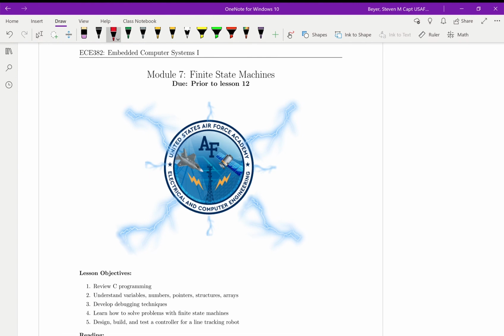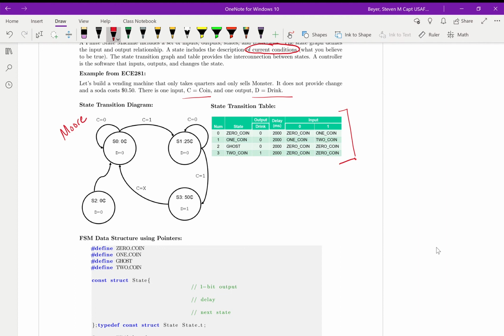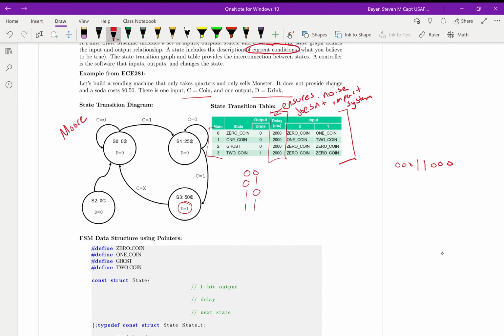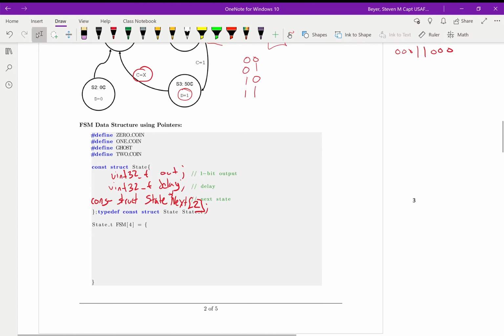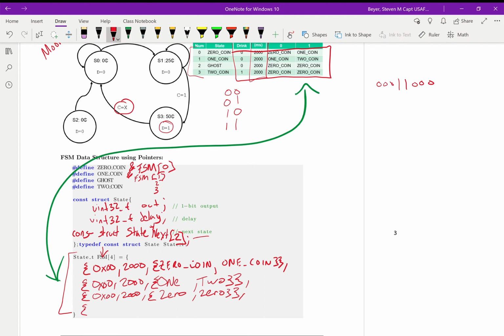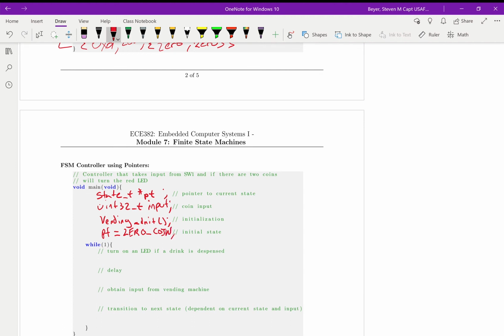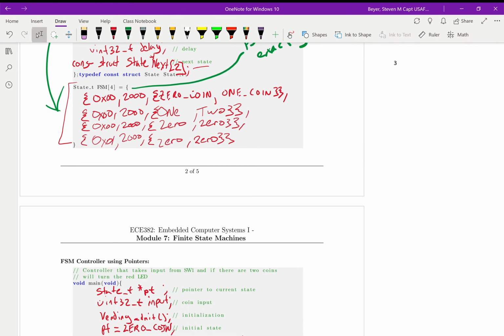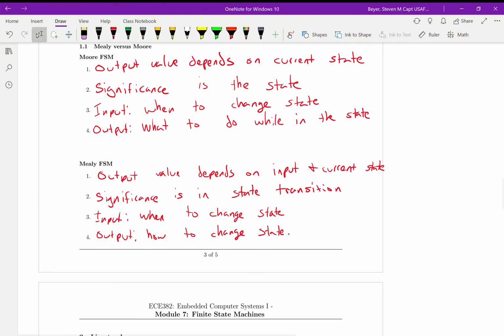Module7 - Video part 1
Module 7: Finite State Machines: Theory